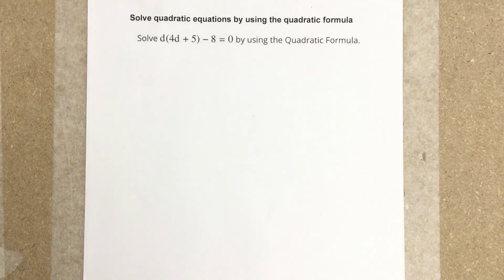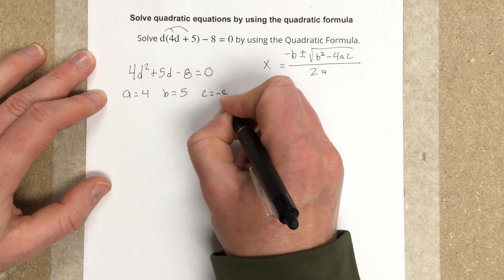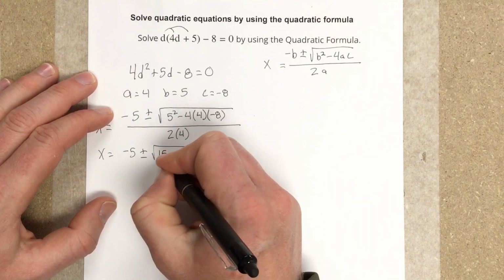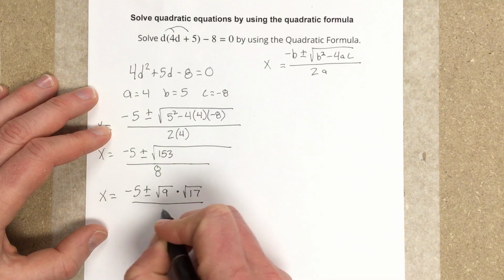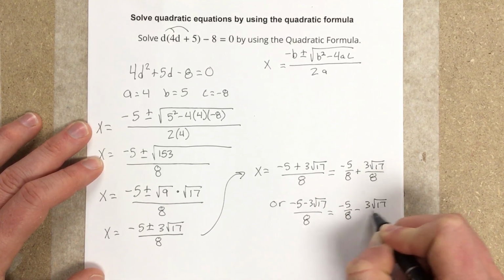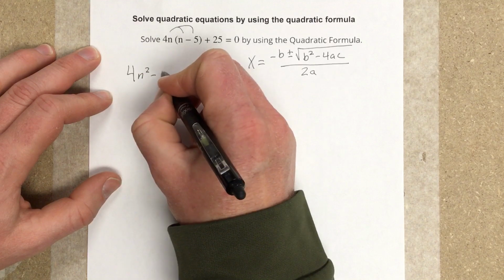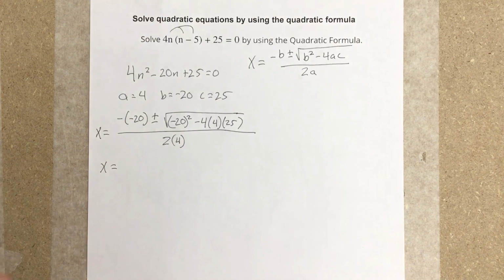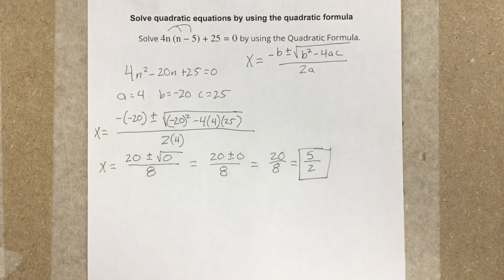Solve quadratic equations by using the quadratic formula